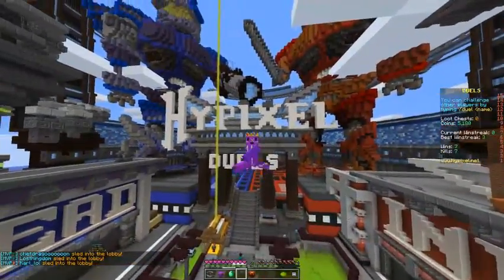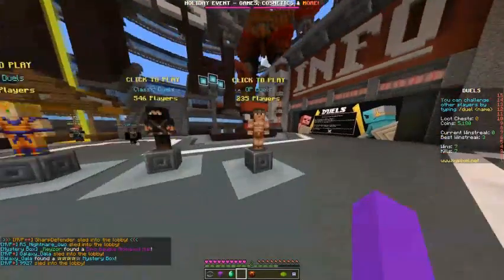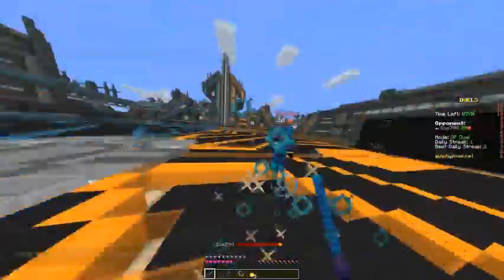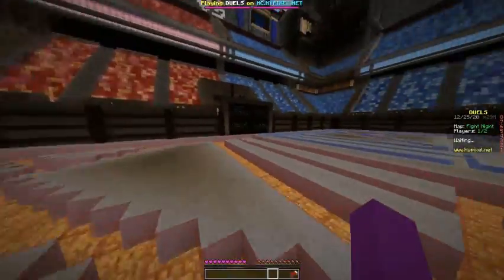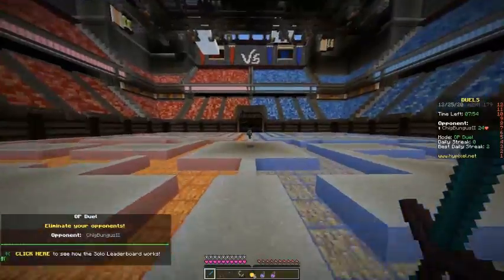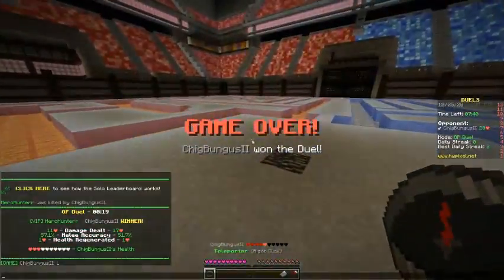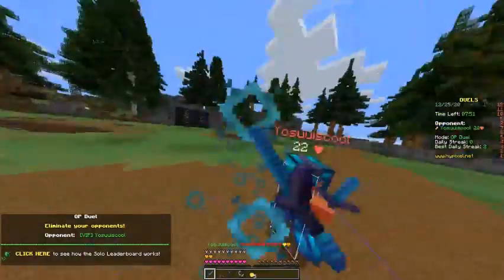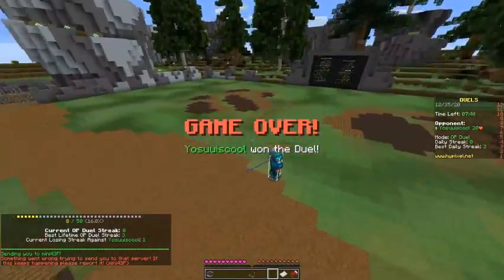I GOT A GAMING PC!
I got a pc!

Keyboard: Razer Cynosa Chroma

PC Specs:
16GB ddr4 ram
1TB ssd (storage)
Intel i5
000000

Please like and sub it would help a lot. :’)